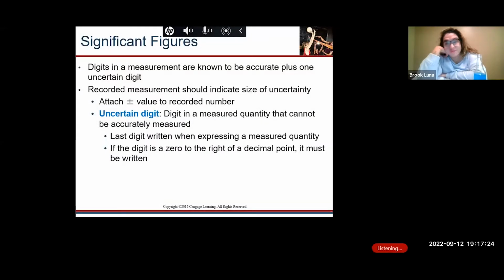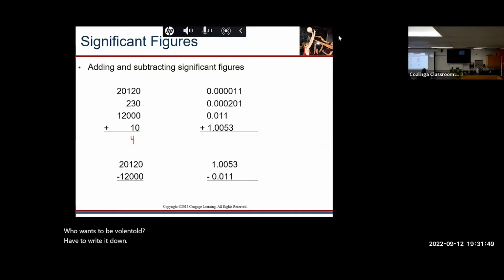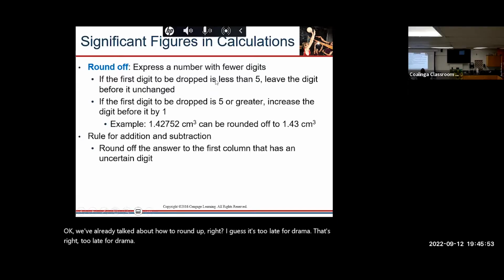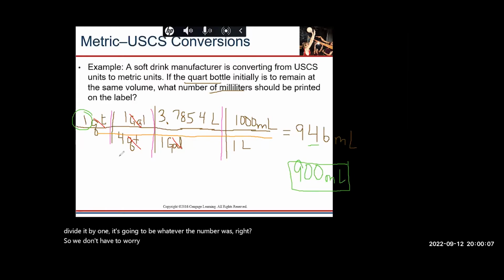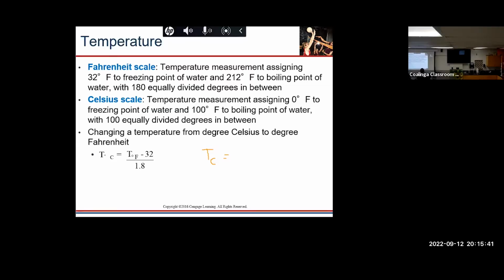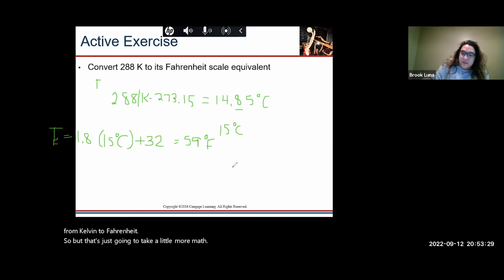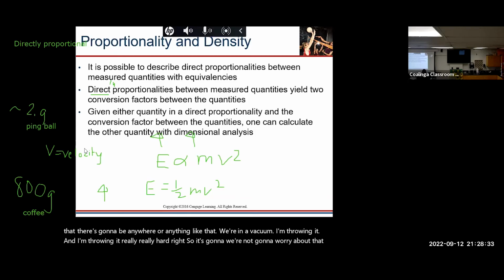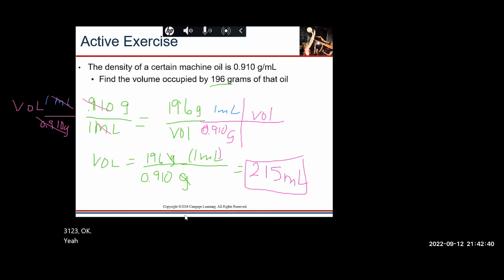Chem 22/2A: Chapter 3 Lecture (continued) Coalinga - Sep 12, 2022